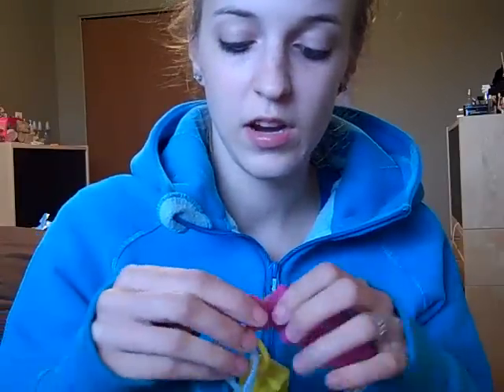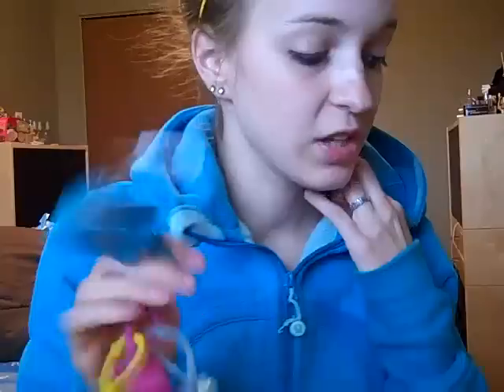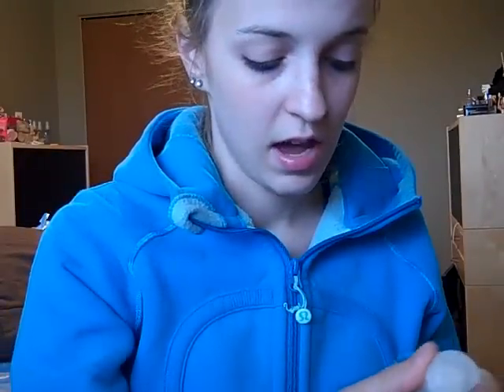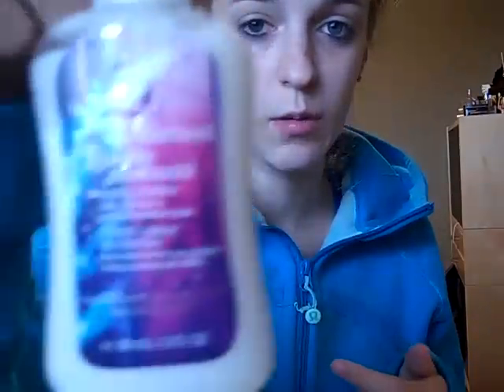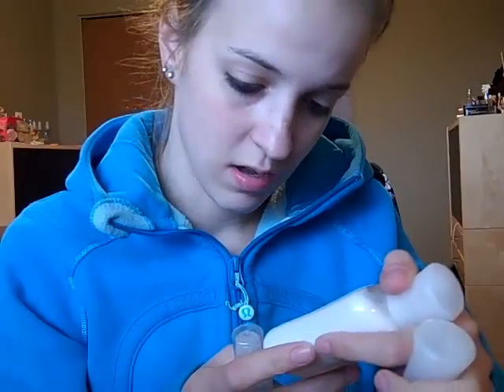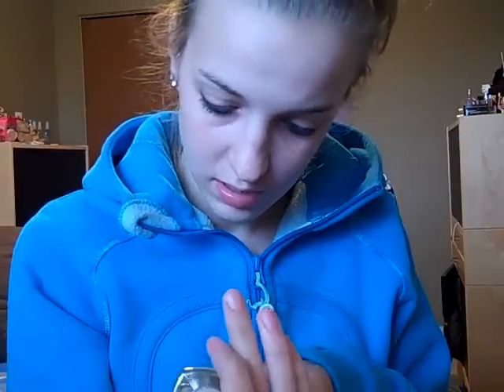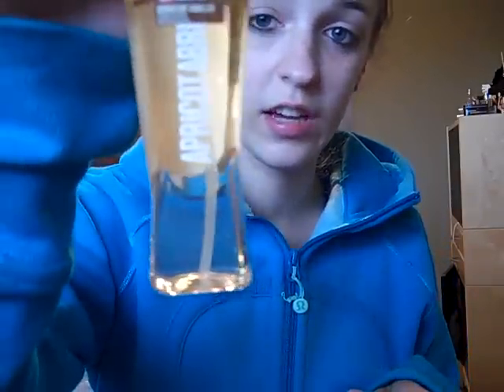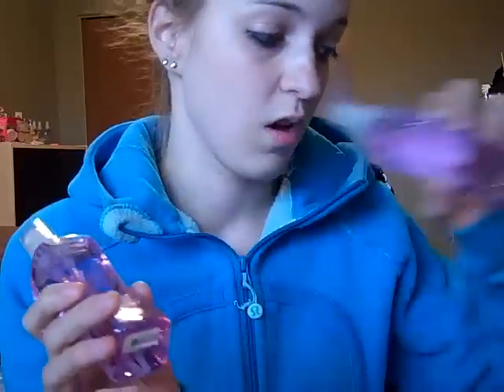HUGE little Bath and Body Works Haul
Just some things that I got from Bath and Body Works all travel sized items were free.

Paid: $6.23
Got for free: $37.50